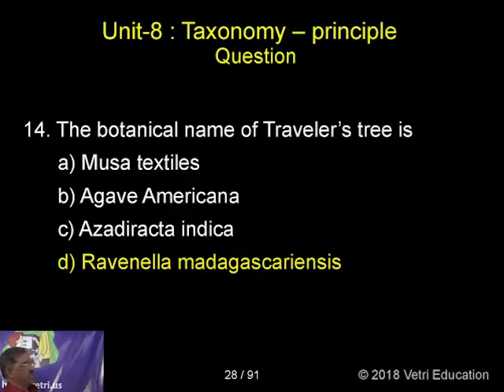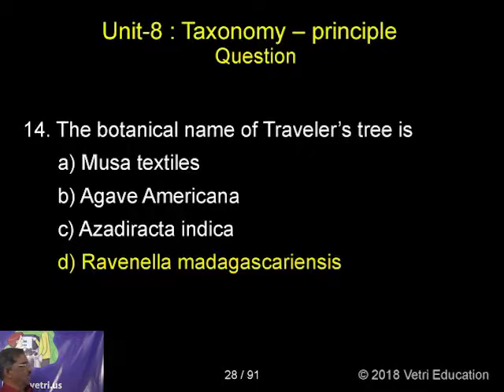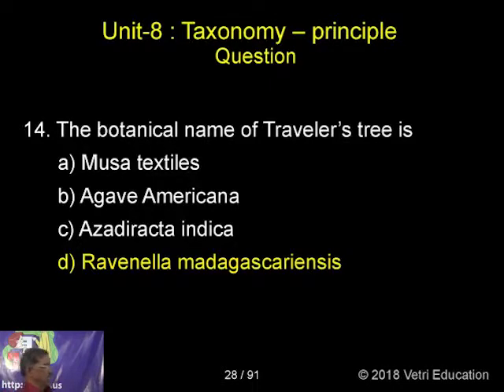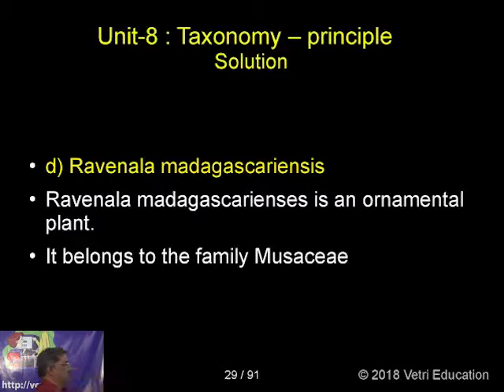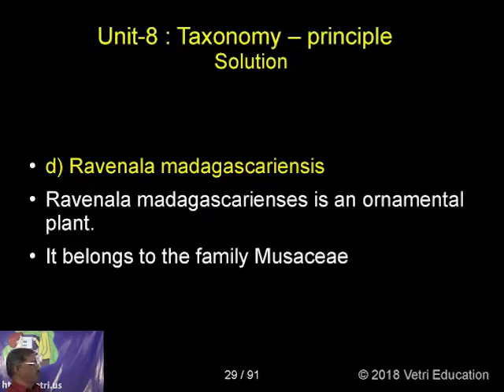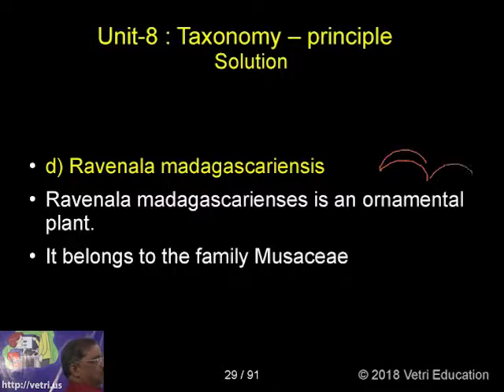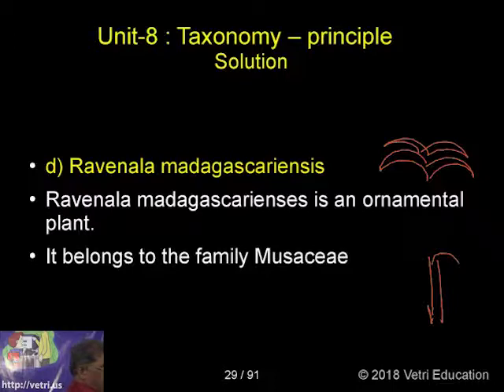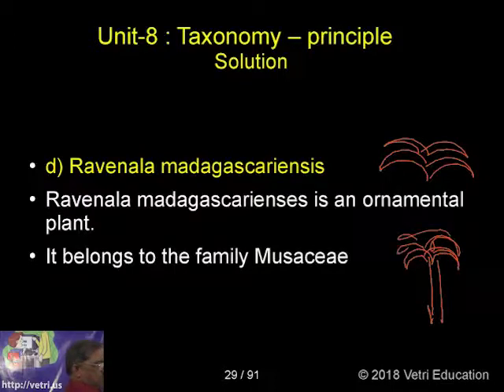Botany : 2018 : Test - 8 : Question - 14